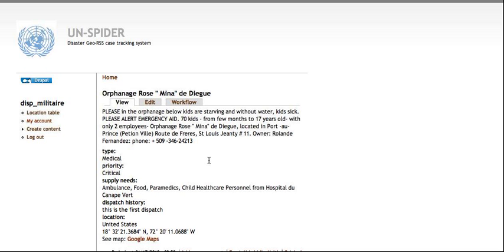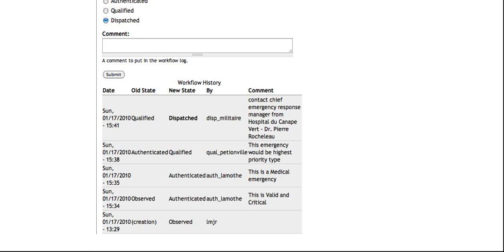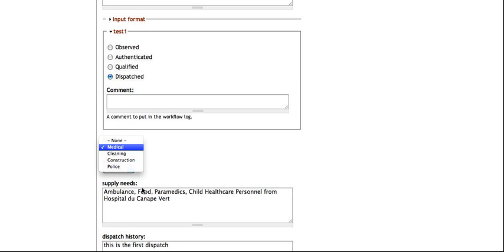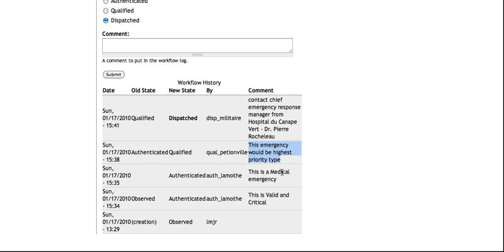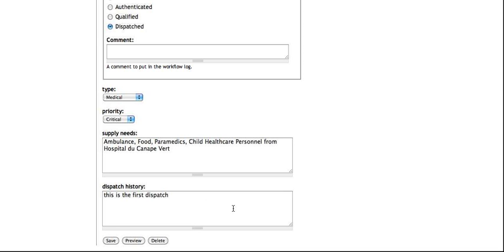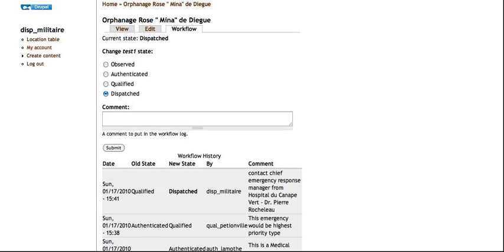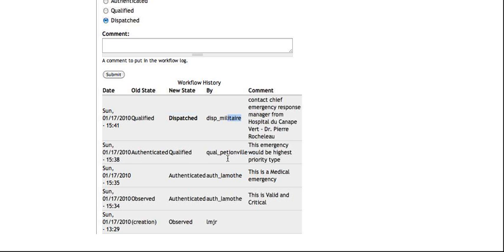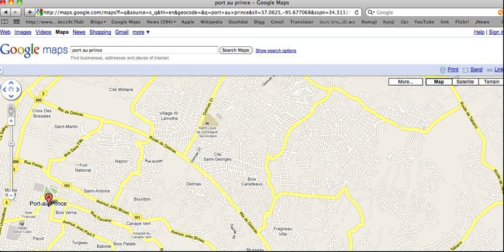UN-SPIDER Disaster Geo-RSS Case Tracking System - Workflow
The Workflow overview for the UN Spider Disaster Geo-RSS Case Tracking System developed on 16th January 2010 at the Silicon Valley CrisisCamp Haiti in Mountain View, California

Team Members: Chetan Sharma, Chris Nicholas, James McBryan, Kiran Vaka, Luis Mauricio